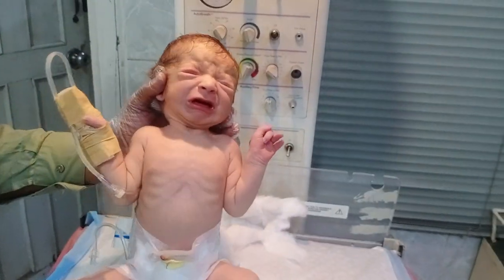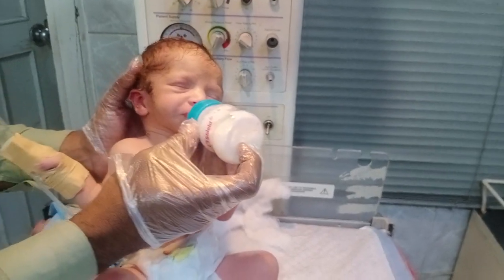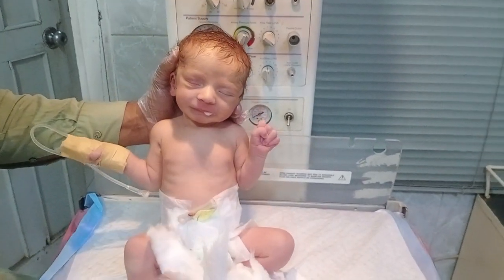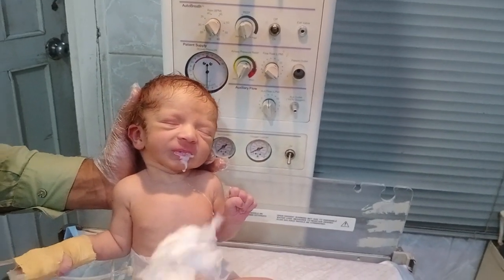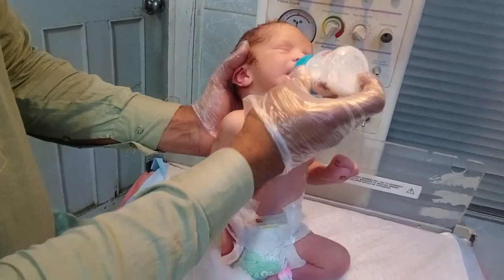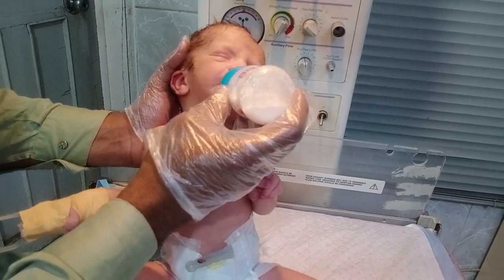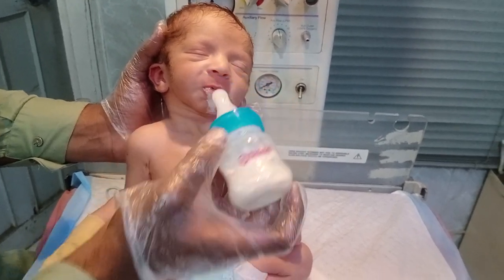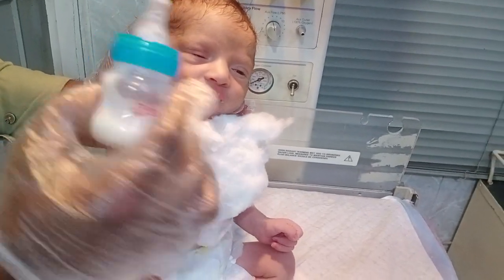New born baby with birth hypoxia after try baby cry and back in life now tale his ist feed baby cute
New born baby came with birth hypoxia mean the baby brain does not gain oxygem at the same time and also knownsome time deleyd cry after try baby recover back and take ist feed baby is so beautiful🥰💙